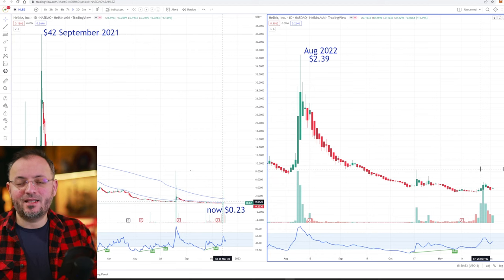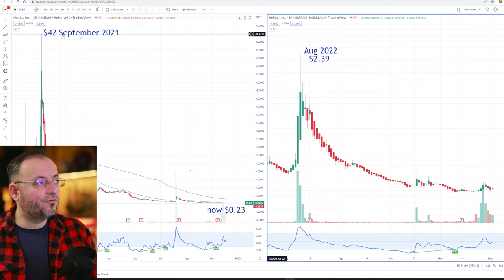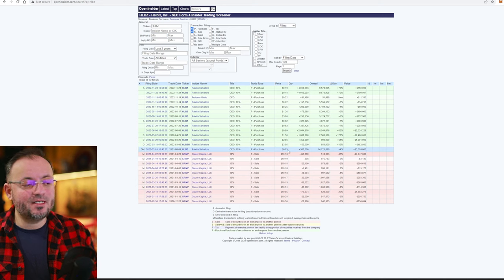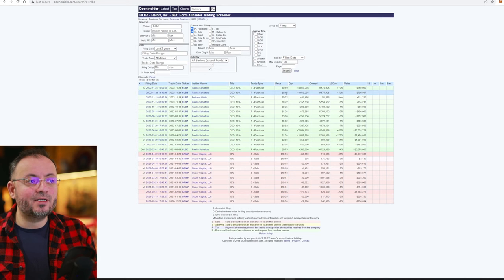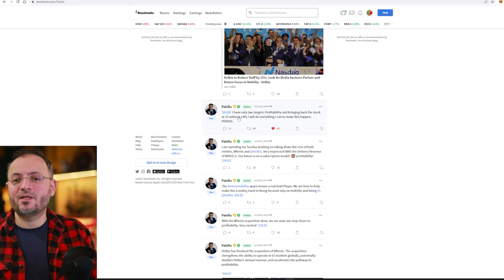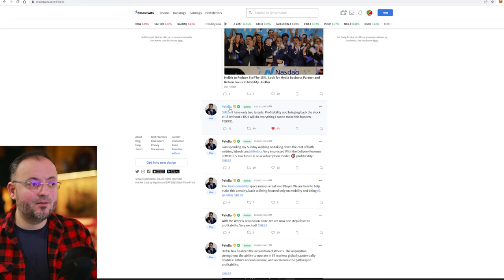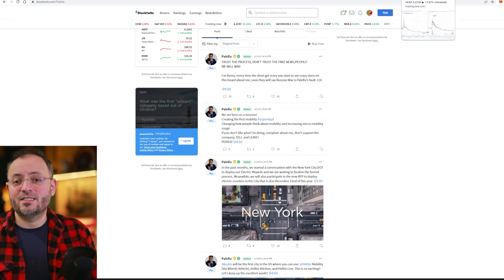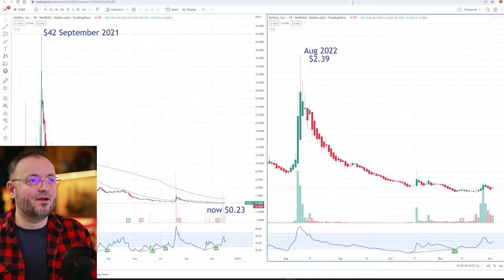400% Upside Potential on This Stock ! HLBZ Helbiz Inc.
START COPY TRADING NOW (up to $4.1k in bonus)

Best options trading platform It`s the only platform that gives you the Probability of Profit, so you know exactly what are the odds of winning on an option trade.